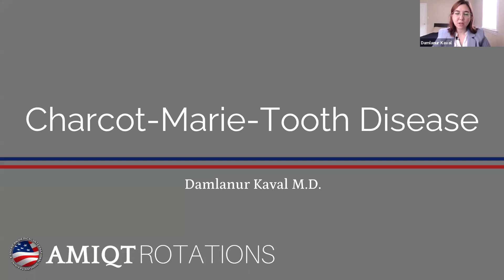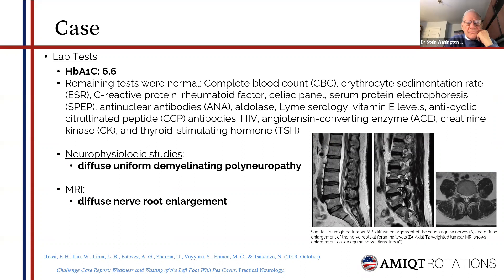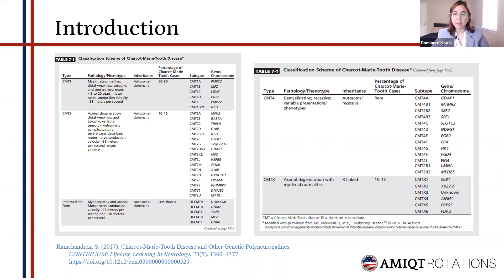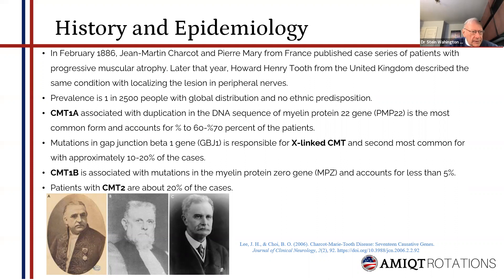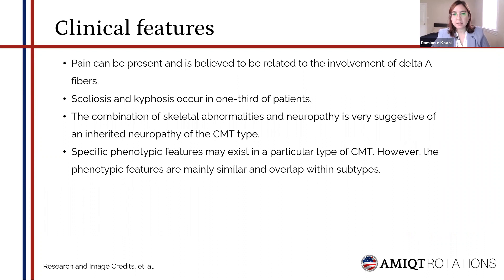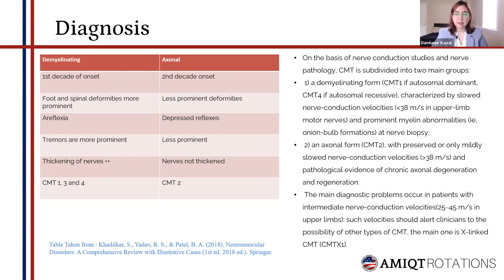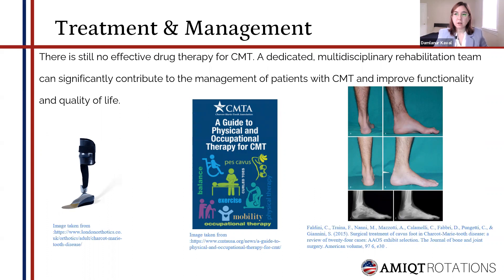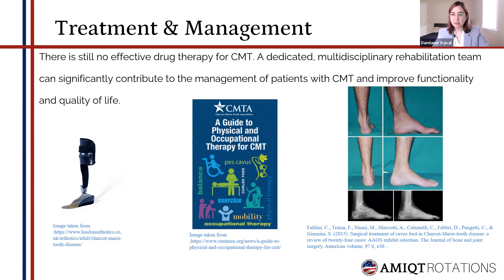AMIQT - Dr. Damlanur Kaval: Charcot Marie-Tooth Disease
Comprehensive lecture of Charcot-Marie-Tooth disease with state a of the art explanation of the various genetic findings in the many variations of CMT. This talk was given when Dr. Kaval was doing a Clinical Observership with American Medical International Quality Training in Washington, DC during the summer of 2021